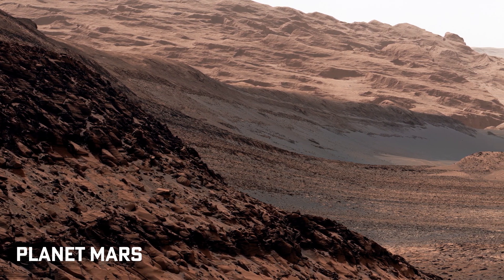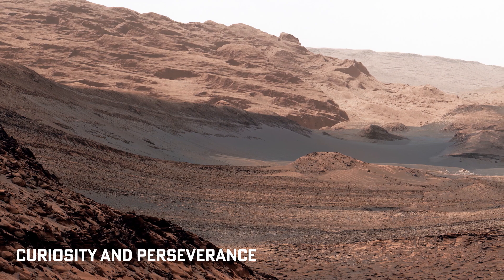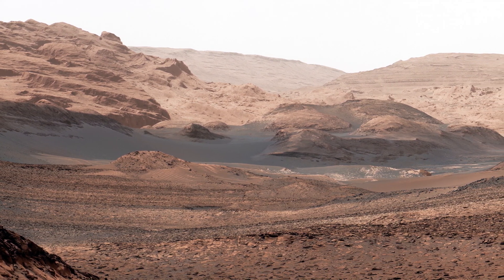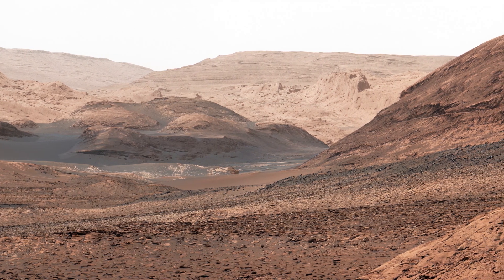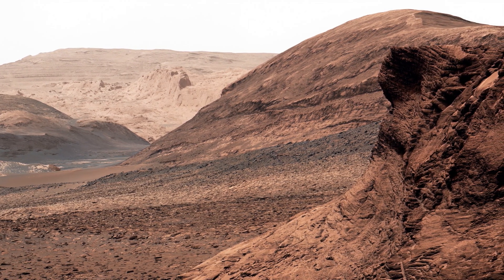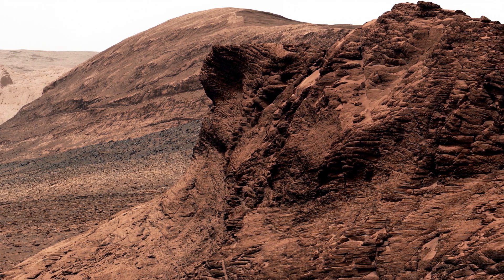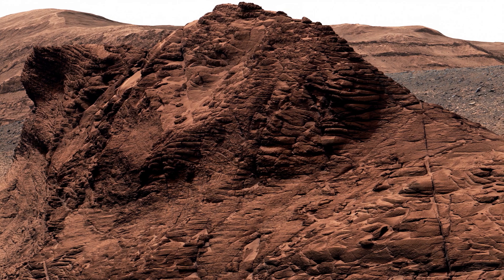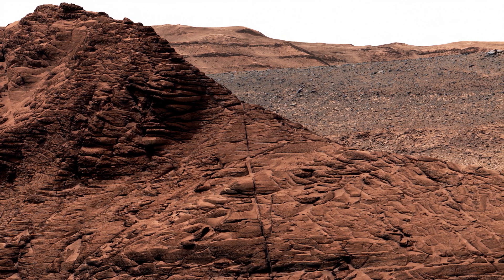MARS 4K: Most Detailed Views EVER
Welcome to a journey to the Red Planet, Mars in 4K resolution. NASA rovers such as Curiosity and Perseverance have provided us with an up-close look at the Martian landscape.

With the latest technology and innovations, we're able to explore it like never before.

NASA rovers are equipped with advanced cameras, including a high-resolution Mastcam-Z, that can take panoramic images and zoom in on details as small as a grain of salt.

With each new mission, we get closer to unlocking the secrets of this mysterious planet.

And who knows, perhaps one day we will walk on the Martian surface ourselves, discovering the secrets of this fascinating world.